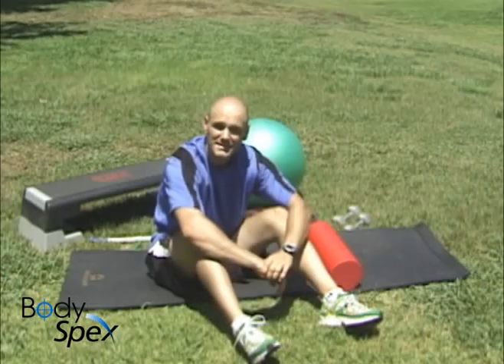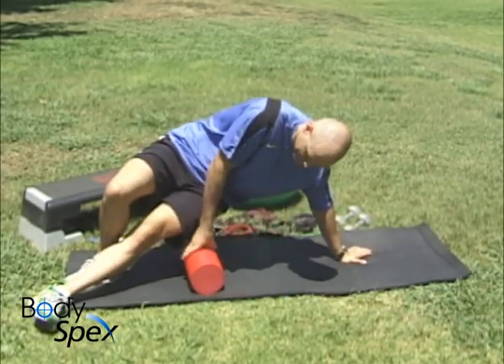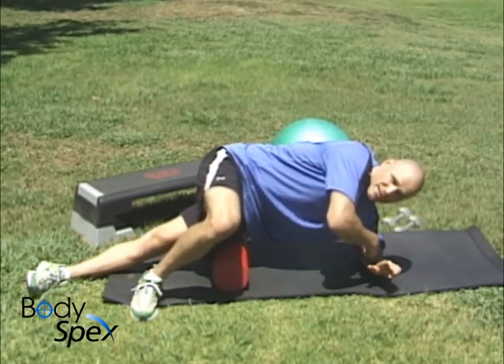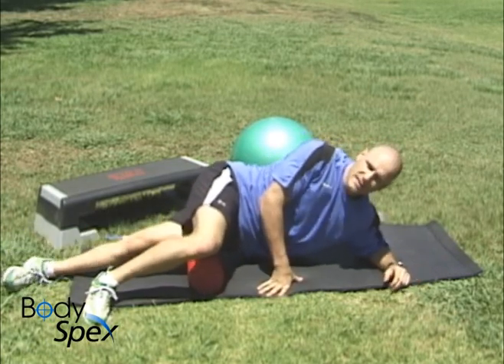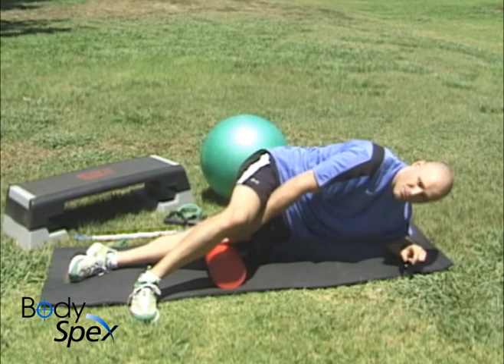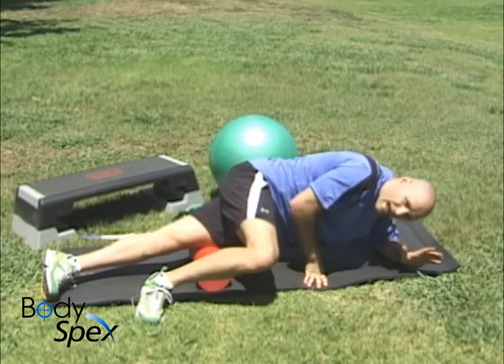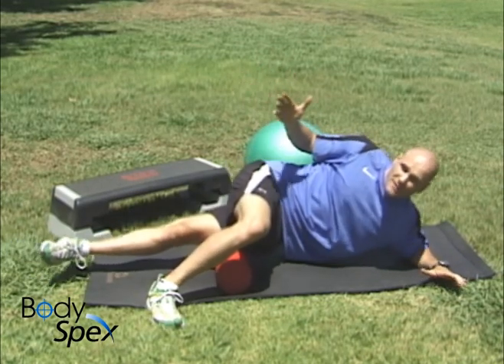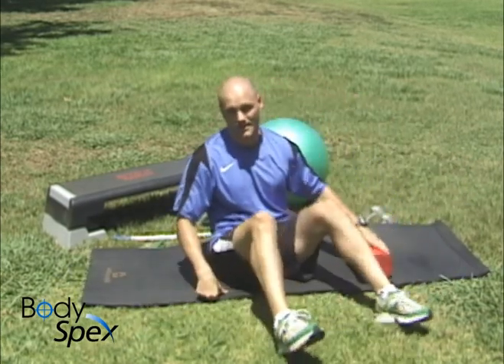Thigh, IT Band myofascial release: BodySpex fitness with Jai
Jai demonstrates proper self myofascial release technique to stretch and massage the thigh IT Band muscle using a bio-foam roller.